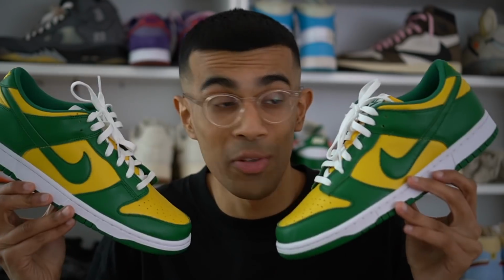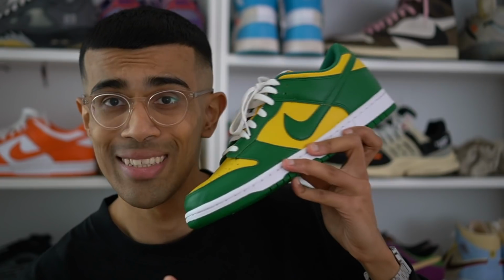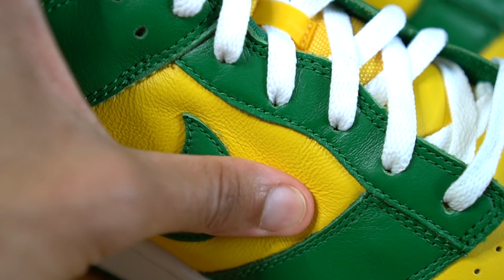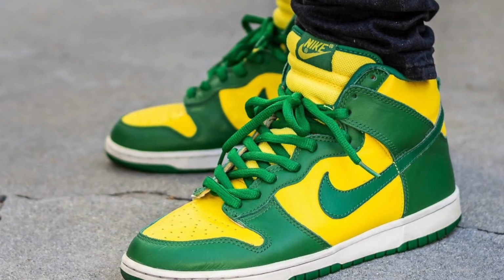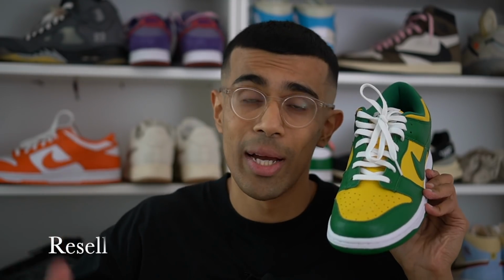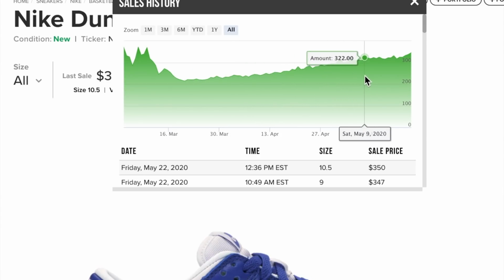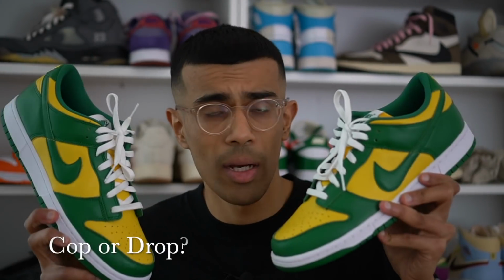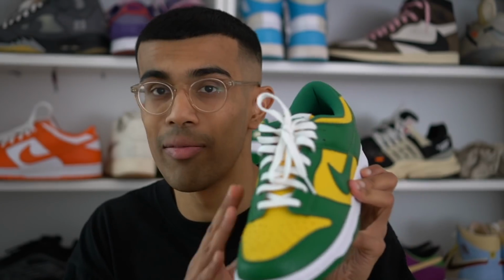NIKE DUNK LOW BRAZIL REVIEW & ON FEET + HOLD OR SELL?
In this video I review the Nike Dunk Low Brazil. A colorway that has been retro'd for the firs time since 2001, this sneaker features a yellow and green colorway inspired by the Brazil flag. I also talk about Nike dunk low sizing as well as Nike Dunk Low Brazil resell predictions.

My equipment

ENTER VIDEO NAME - link to video